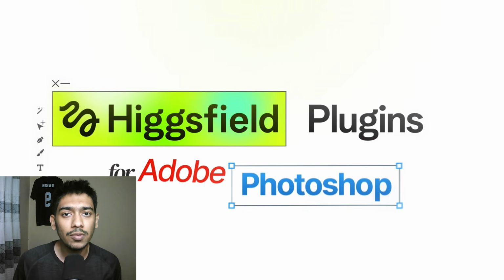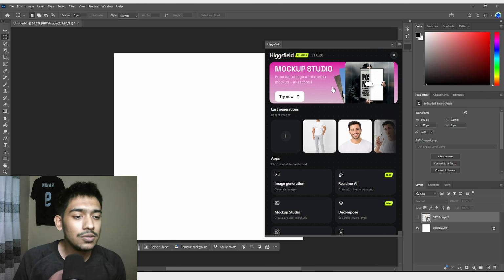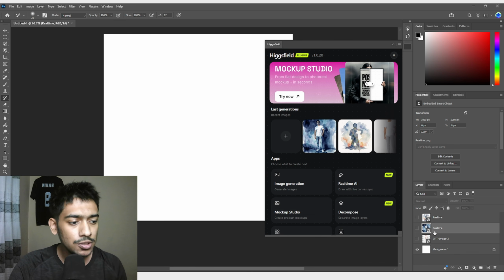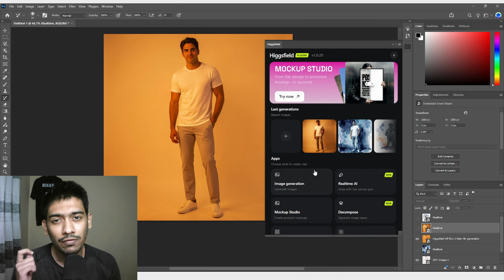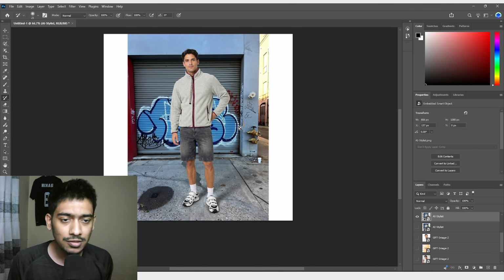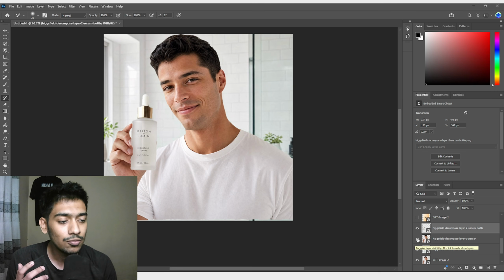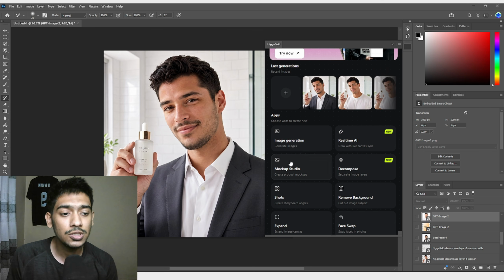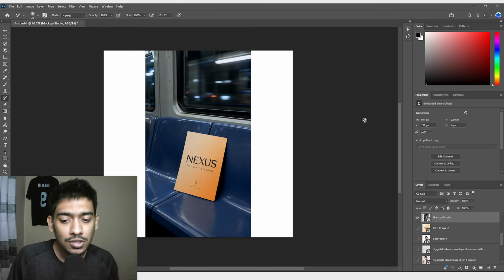Higgsfield AI Plugin Is Now Inside Adobe Photoshop (Full Tutorial)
👆 Try Higgsfield inside Adobe Photoshop

The world's best AI Image models now live right inside your Photoshop. No exporting, no browser tabs, no breaking your flow. Edit with AI — leaving Photoshop.

Works on macOS & Windows.

Higgsfield Photoshop Plugin, AI for Photoshop, AI image generation, Photoshop AI tools, Higgsfield AI